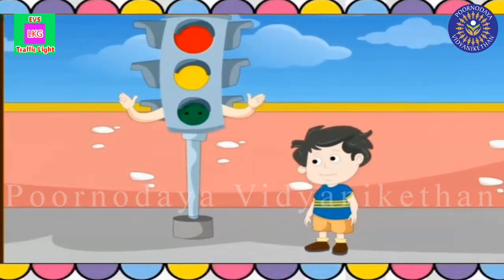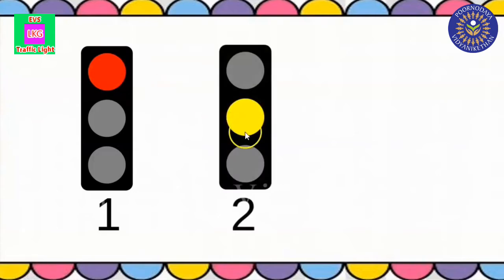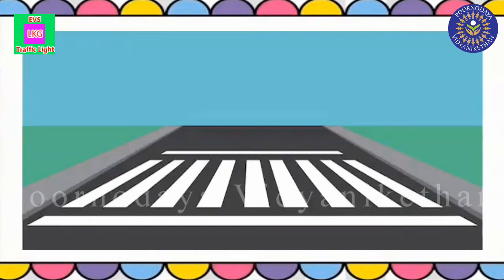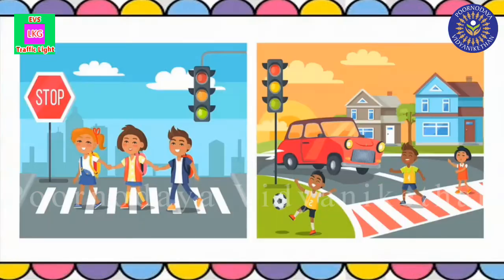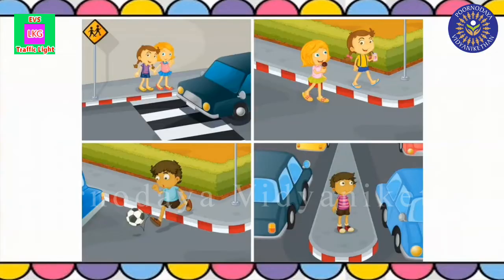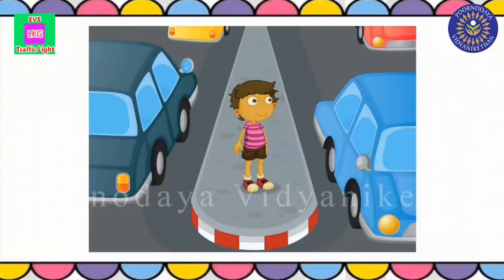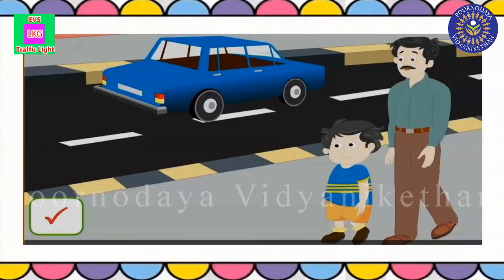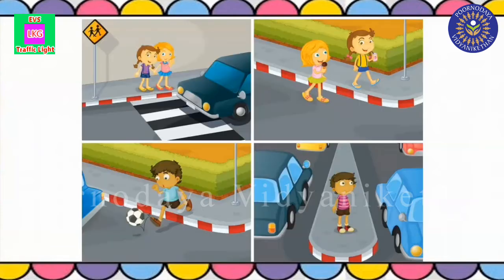LKG - EVS - Traffic Light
LKG - Sub_EVS - Les_Traffic Light - Geethu Janaki.mp4
We are one among the many but our teaching approaches are alternative and unique